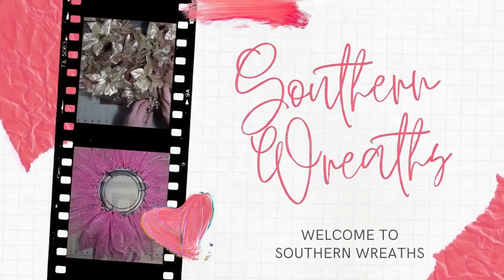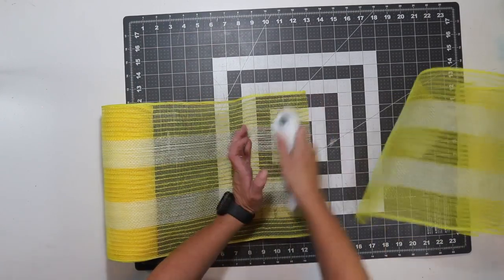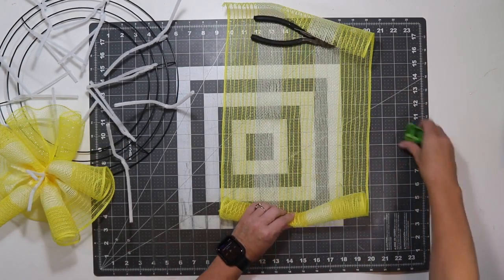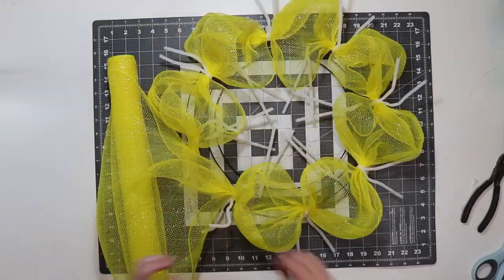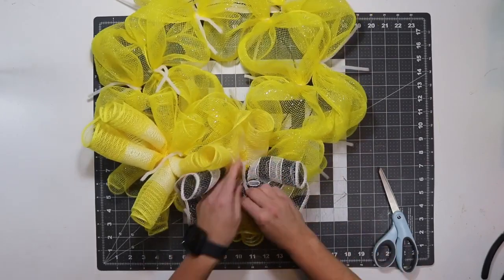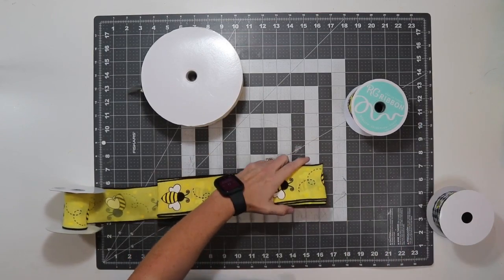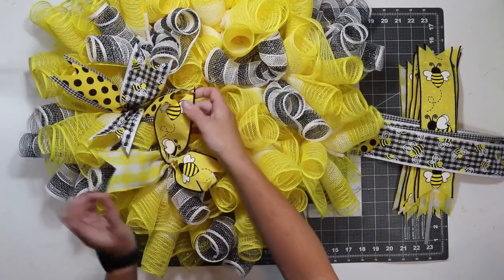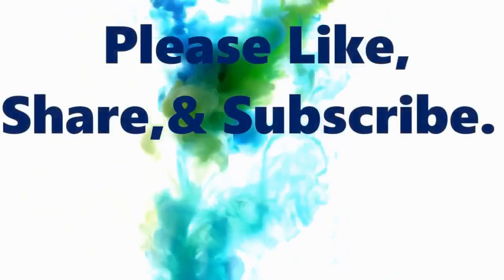DOUBLE CRUFFLE WREATH, BEE WREATH, HOW TO MAKE A CRUFFLE WREATH, SUMMER WREATH TUTORIAL, SUMMER BEE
DOUBLE CRUFFLE WREATH, BEE WREATH, HOW TO MAKE A CRUFFLE WREATH, SUMMER WREATH TUTORIAL, SUMMER BEE DECOR

10 inch yellow and cream mesh: Craftoutlet.com I couldn't find the exact mesh but this one is similar.
Yellow check ribbon: Craftoutlet.com if you want a smaller roll you can get this instead

This Wreath is handmade using a 14 inch wire frame. Finished it measures 26 in across and 7 in deep. It’s made with three different meshes. The first is a 10 inch yellow mesh with a cream colored strip. The next is a 10 inch plain yellow mesh and finally there's a black and white striped mesh. It's added using the cruffle method. There are four different beautiful 2.5 inch wired ribbons. The first is a yellow and white check pattern. The next is a yellow canvas ribbon with bees. Next is black and white check with bees. The last ribbon yellow with black polka dots and a buffalo check edging. The sign measures 12.5in x 6in and says Cute as a Bee. This wreath will look amazing displayed on your door, in your entry way, or above your fireplace.